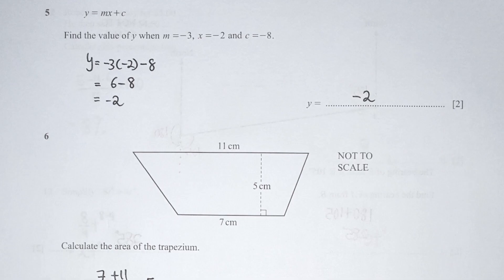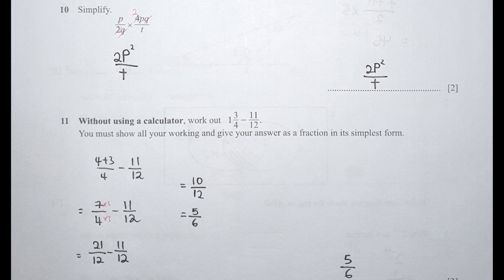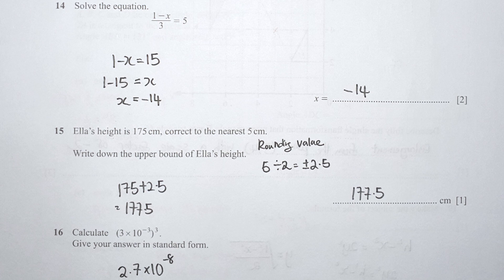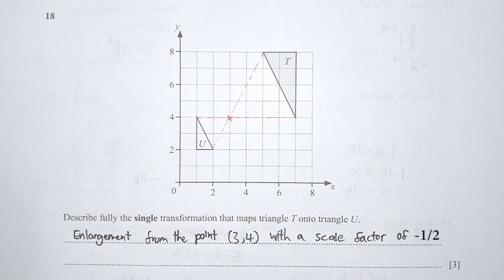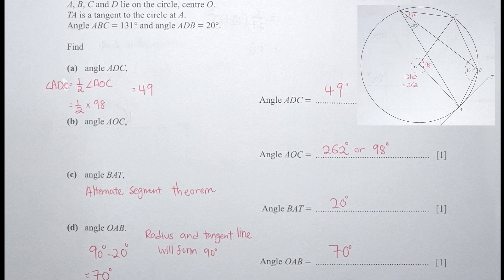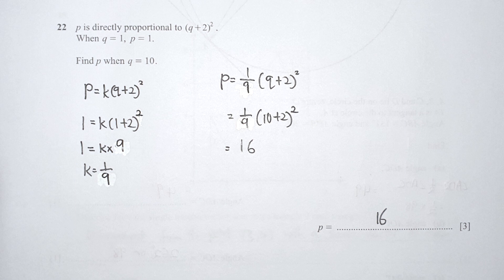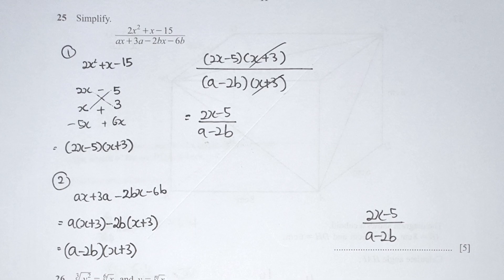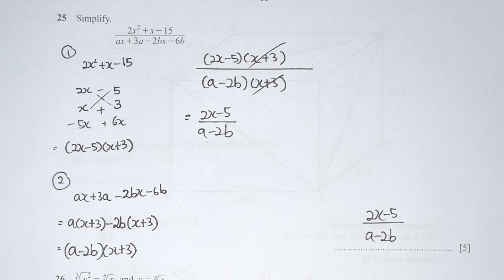0580/22 May/June 2020 Marking Scheme (MS) *Audio Voiceover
0580/22 May/June 2020 Paper 2 (Extended)